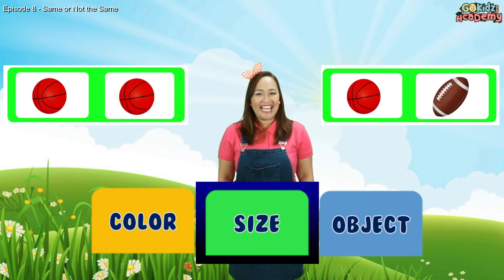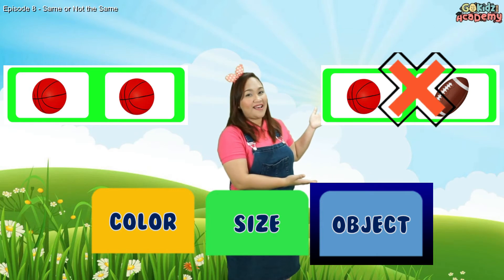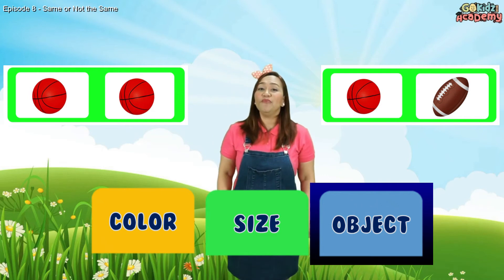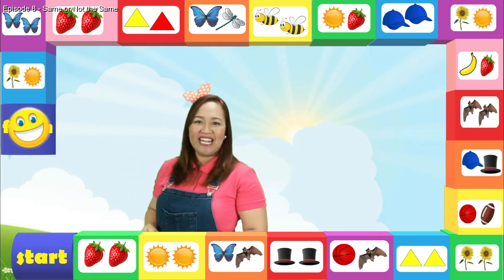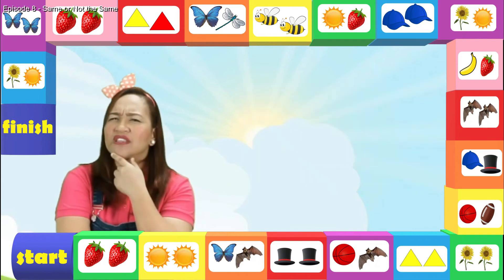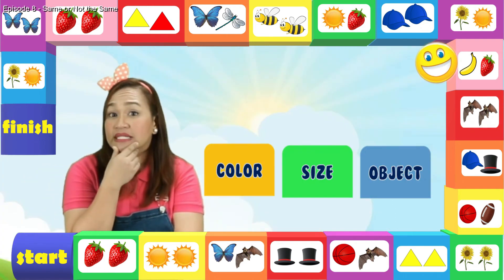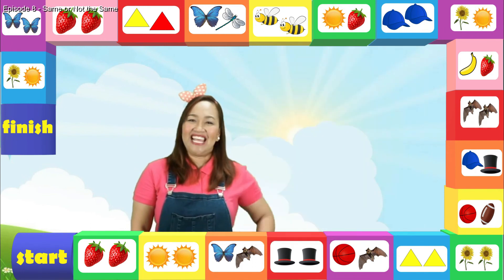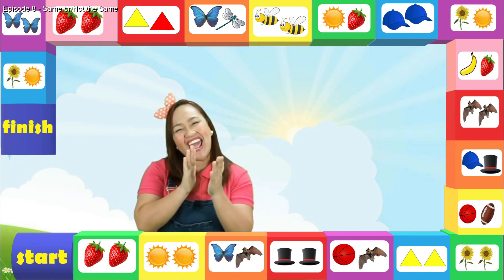English Episode 8: SAME OR NOT THE SAME| Simple English | Preschool Lessons| Fun Learning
Reading Readiness lesson